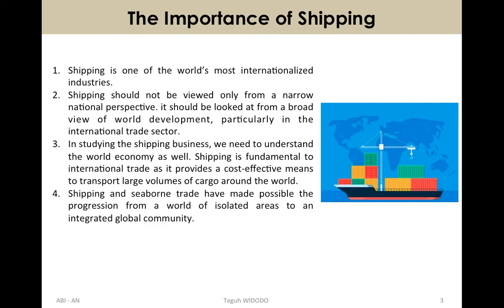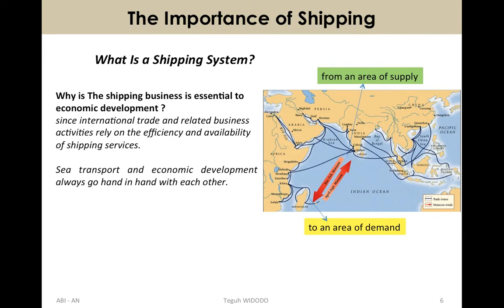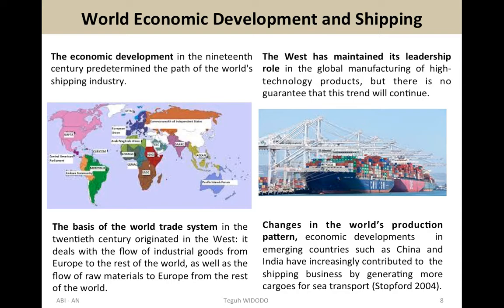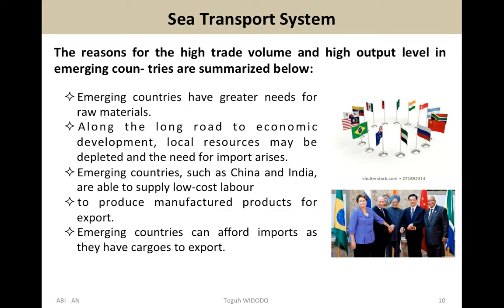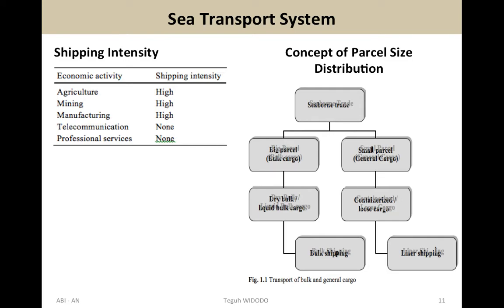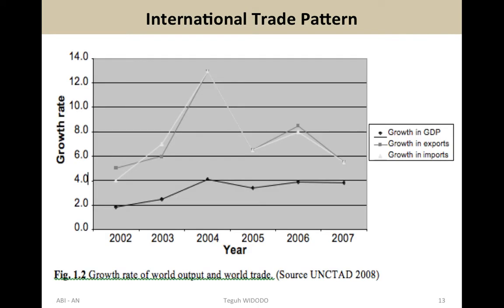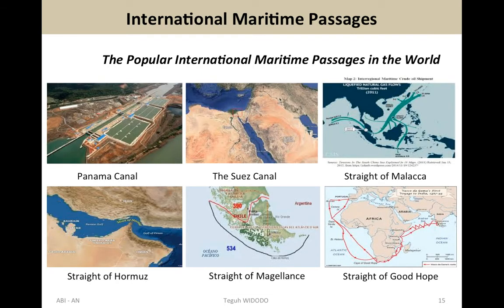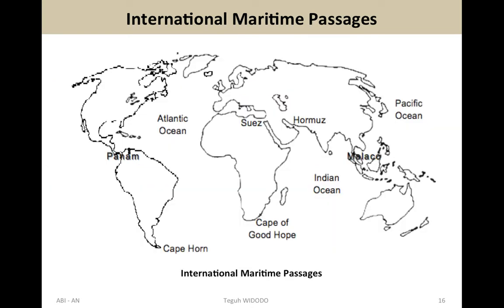EMKL - International Trade and Shipping Fixed